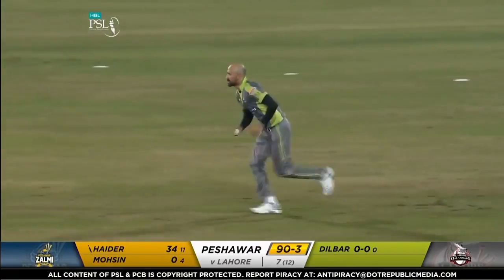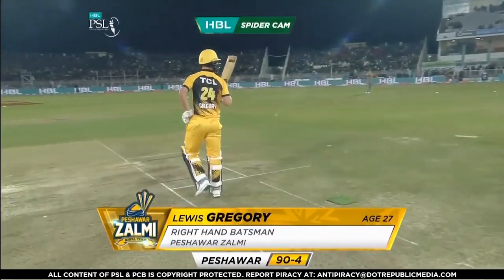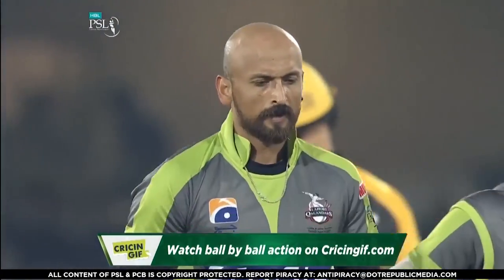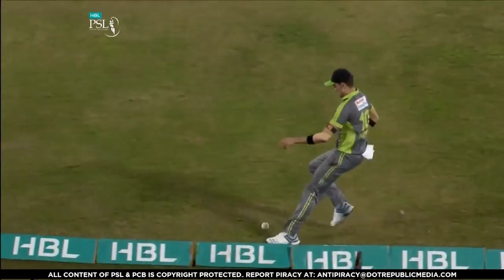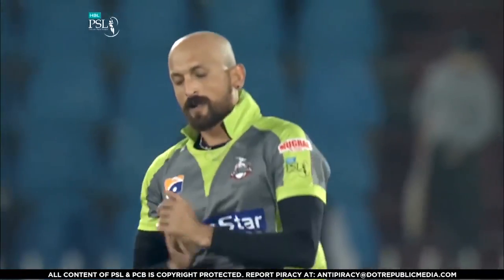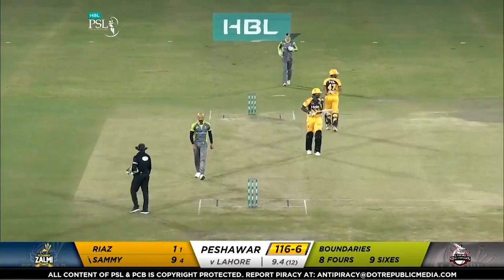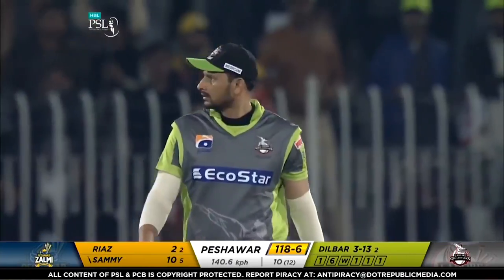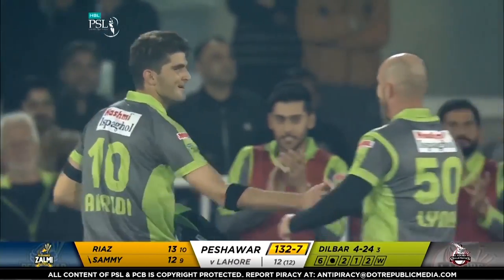Dilbar Hussain Most Wickets Against Peshawar Zalmi In PSL 5 | HBL PSL 2020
Talk Shows Central is Pakistan Most Loved and most watched Talk Shows and Entertainment channel in the globe serving with. Minute To Minute Breaking News, Talk Shows, Entertainment And Comedy Programs